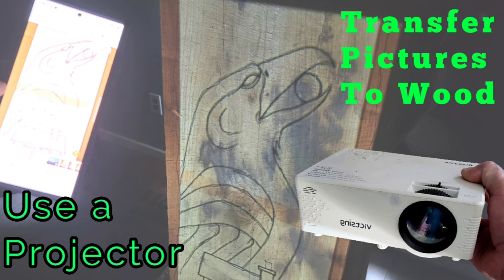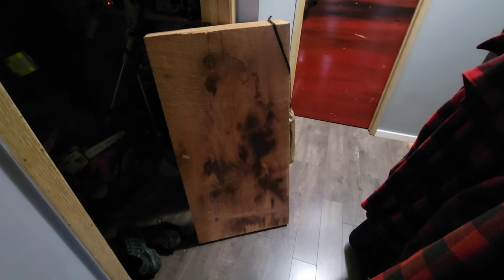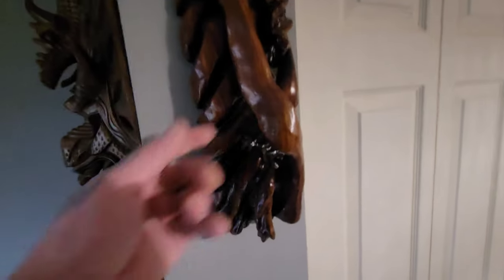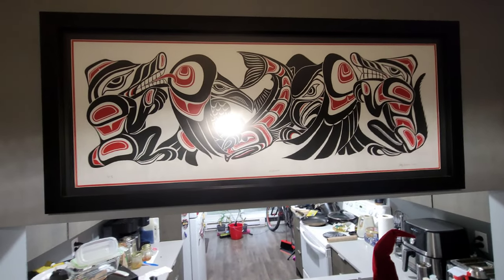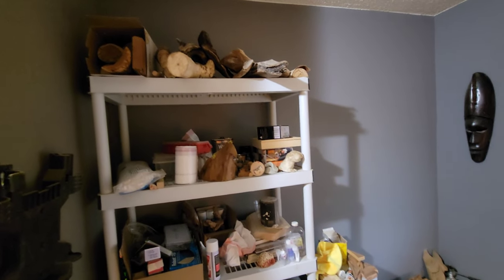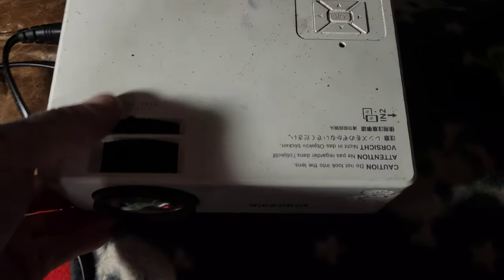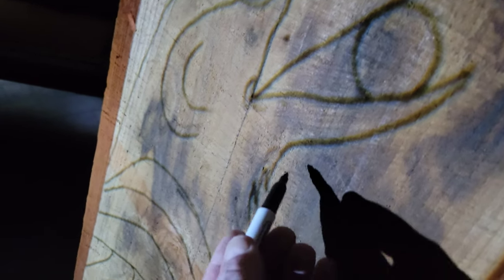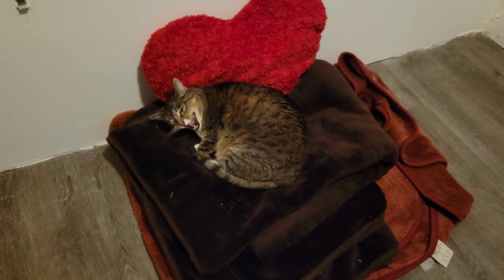How to use a cheap projector for wood carving - Viking rocker chair.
Kutzall
carving burs I use link,